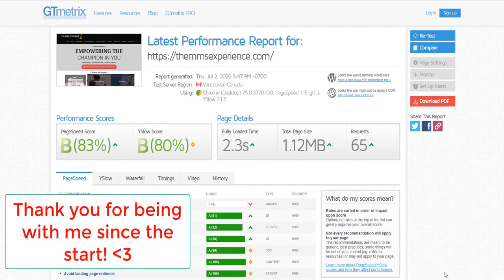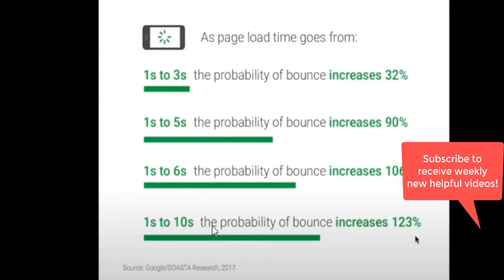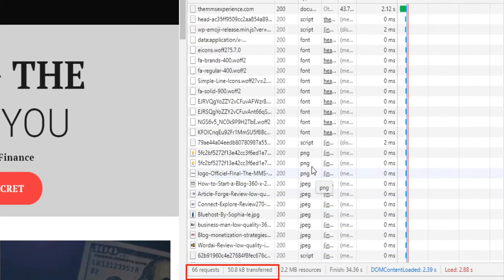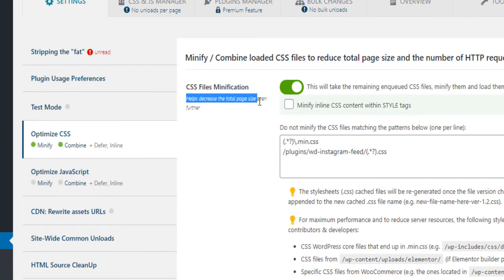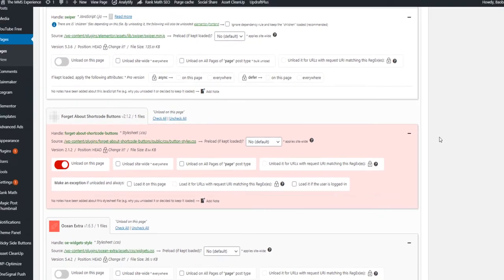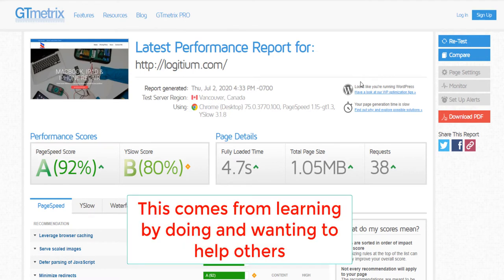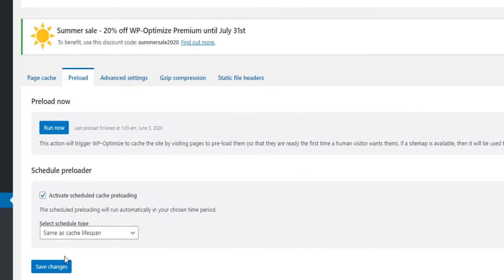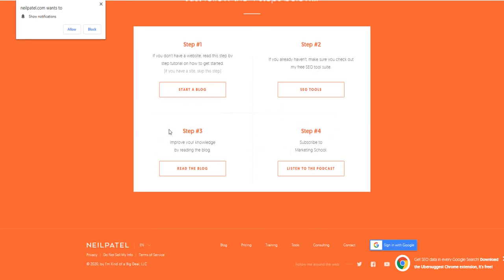How to SPEED UP your WordPress Website in 15 Minutes 🚀 [SUPER Fast]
This video shows you in-depth How to Speed up WordPress Website or How to Make your Website load FAST. TABLE OF CONTENTS:
0:01 How to Speed up Your Website - Intro, Importance & Overview
06:00 : how to control the elements that are loaded on the website
13:19 : Solve the "Leverage Browser Caching" Problem
14:28  : How to optimize your pictures on your website, Add caching to your site
16:48 : How to get resized pictures using Google PageSpeed Insights

This video will show step by step how to speed up WordPress websites, take them from very slow to very fast websites. You want to make your website load fast, but most guides are useless.

To fix slow load times, you need to find and eliminate bloat, but these videos don't teach you how to do that.

I will show you how to find bloat elements with Chrome.

I show how I take a website from 7.8s to 2.1 seconds under 5 minutes.

This tutorial will teach you hidden optimizations which will significantly speed up ANY WordPress website.

I will show you how to fix WordPress website that run slowly.

1. Plugins (and WordPress core) loads scripts and styles and fonts: Identify them with Asset Cleanup Plugin

2. Reduce the large files (like images) that are loaded on the page - resulting in slow load times. Compress these files to speed things up with WP-Optimize Plugin.

What you should care about is not the letter grade but the load time.

The tutorial contains four primary steps:
 - how to identify and eliminating bloat loaded by WordPress core and plugins
 - how to identify images which should be compressed and compress them
 - how to eliminate unneeded font files from being loaded
 - how to verify your web hosting provider is delivering your page to visitors quickly

Get rid of bloat, reduce images, and your website will load LIGHTNING fast.

✅ My #1 Facebook Ads Secret (To implement Creative Facebook Ads at Low-Cost and with the Perfect Target Audience)

✅ Download the #1 Secret FREE Marketing Book to drive massive traffic to any website or sale funnels

✅ Ezoic to monetize your blog if you have 10,000 monthly viewers (FREE)

Keyword research tool for YouTube (TubeBuddy)

I bought Wordai 4, the FASTEST article rewriter that rewrites unique articles or blog posts for you: try for 3 days FREE using this

✅ The 5 Best Web Hosting Services to Start a Blog or Business